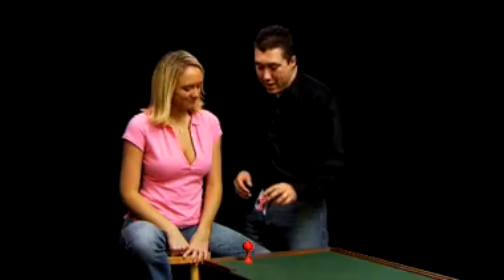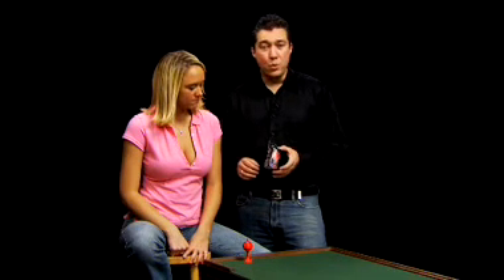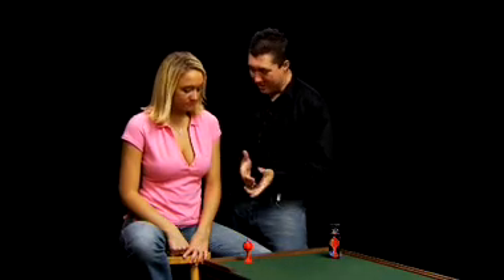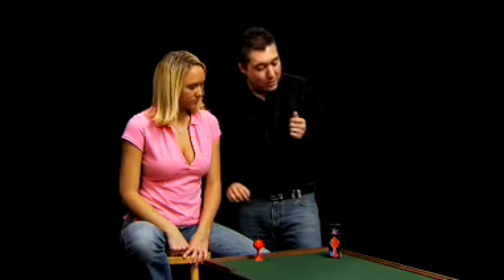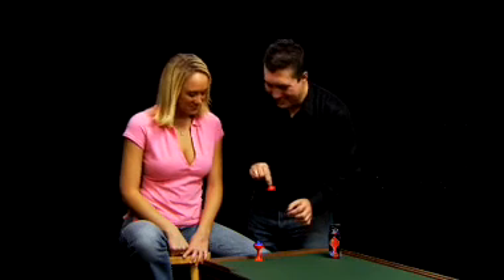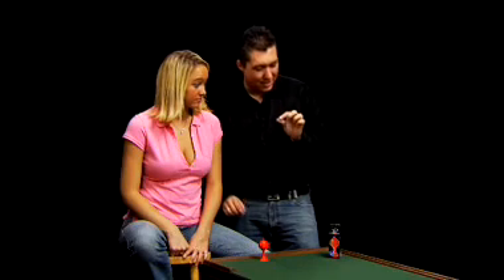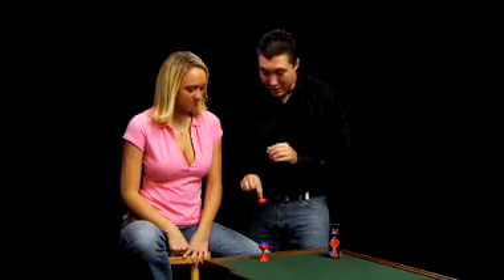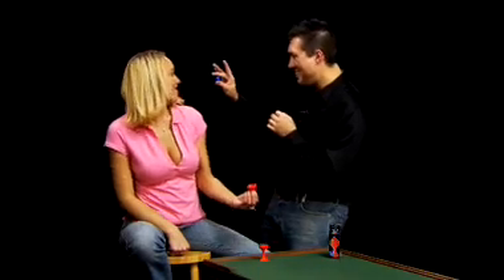Ball And Vase